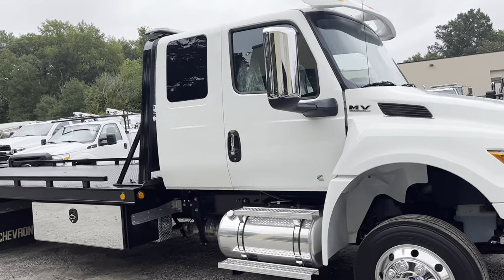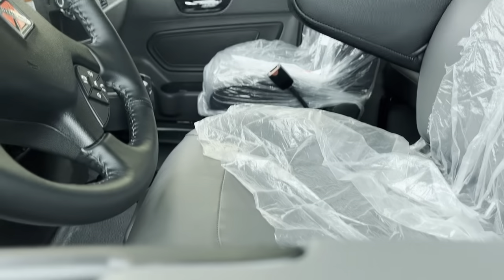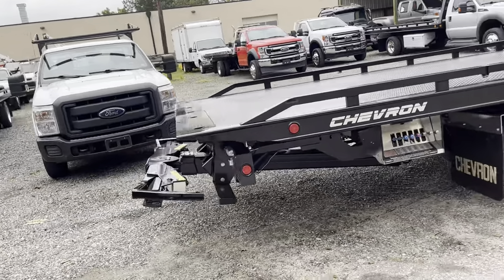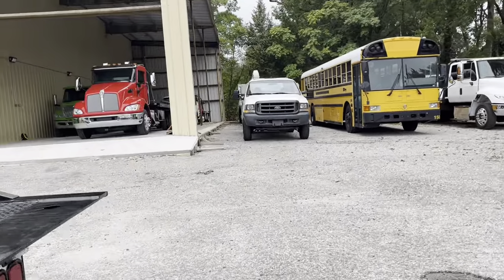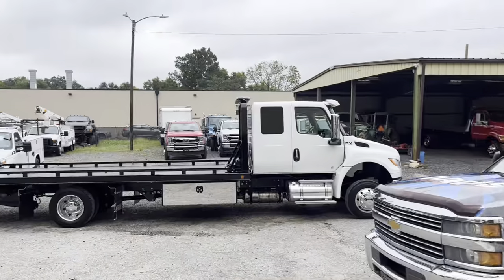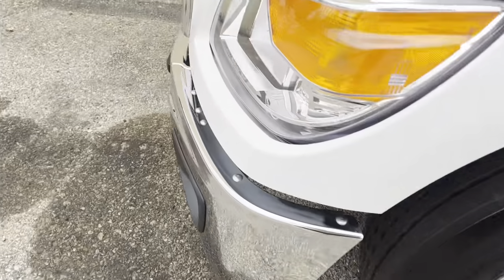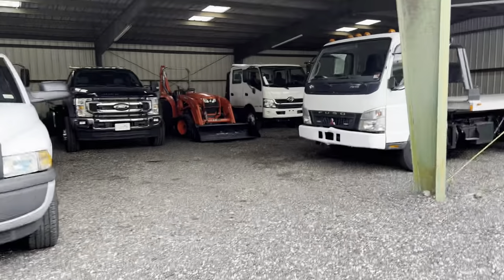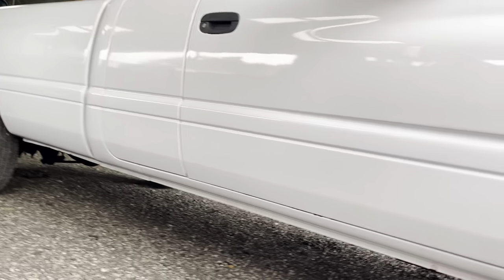2023 International Rollback with Autogrip and Miller/Chevron bed